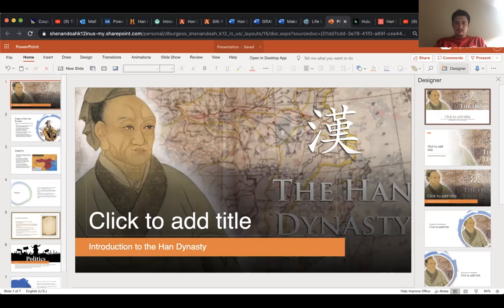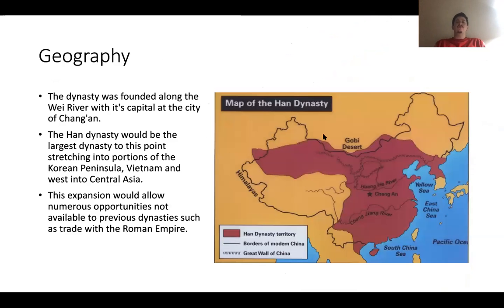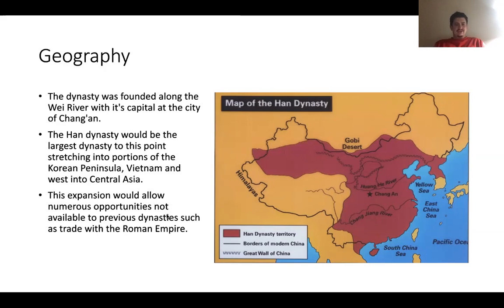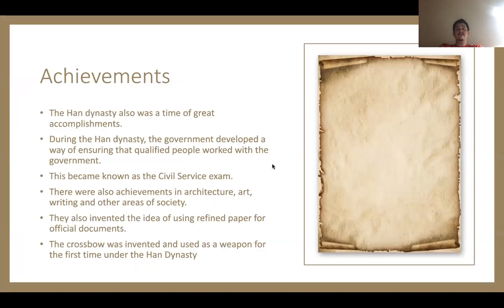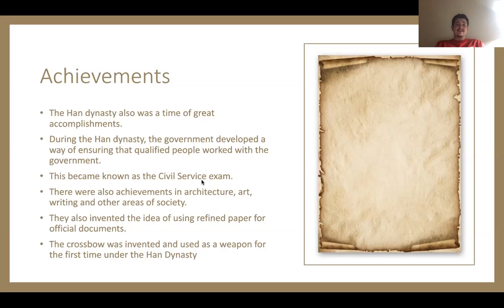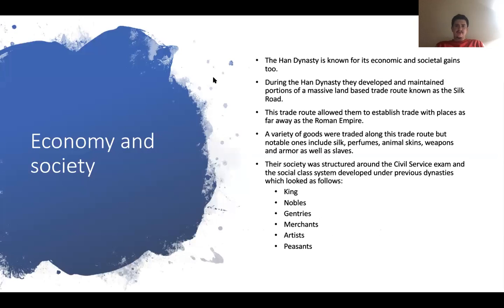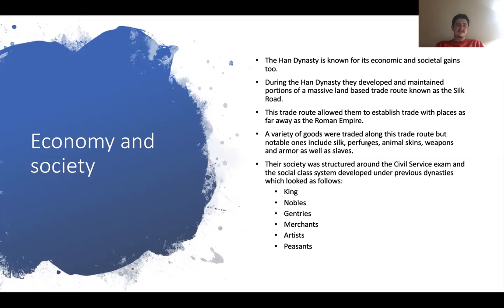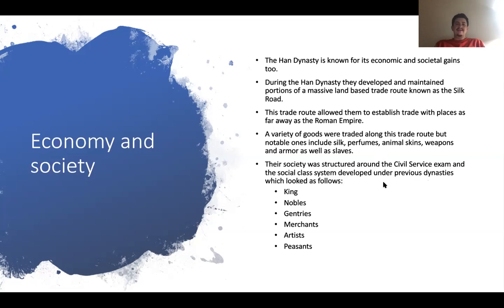Han Dynasty: Monday November 30th